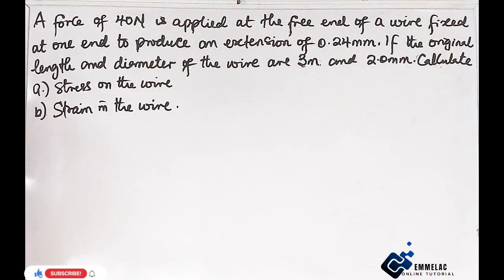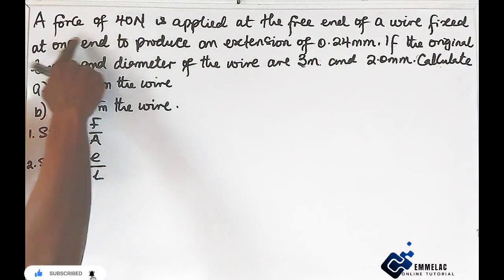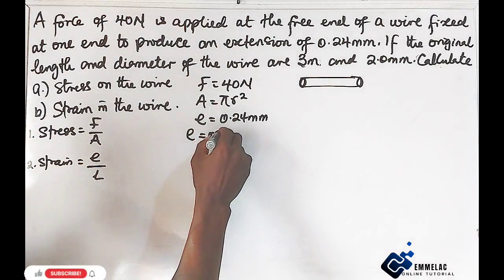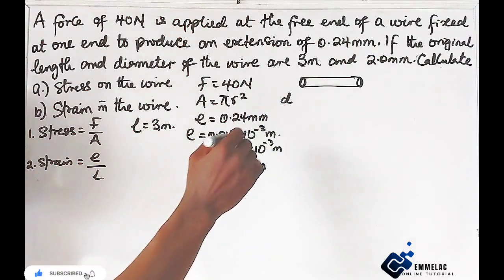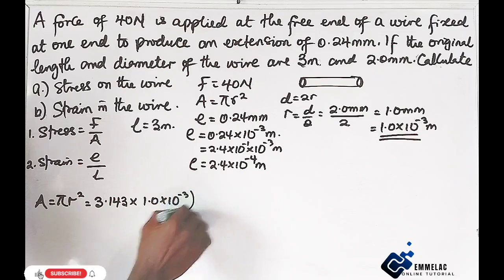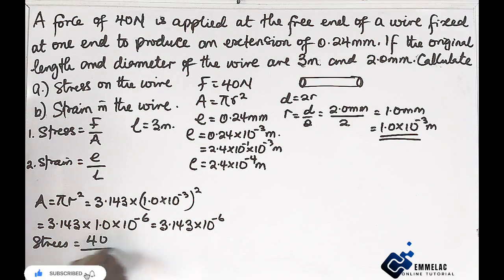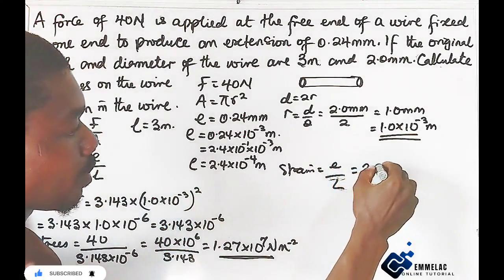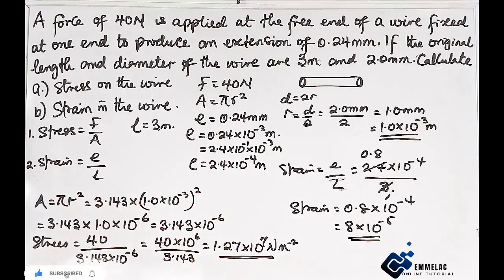How To Calculate The Stress Of A Wire | Elasticity in Physics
Calculation on Elasticity